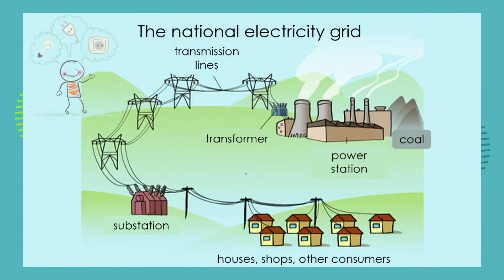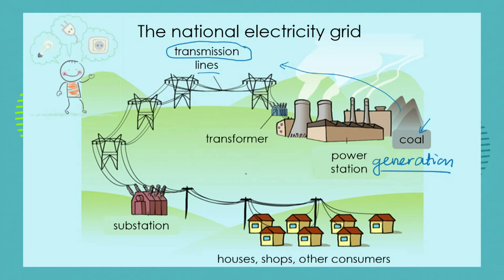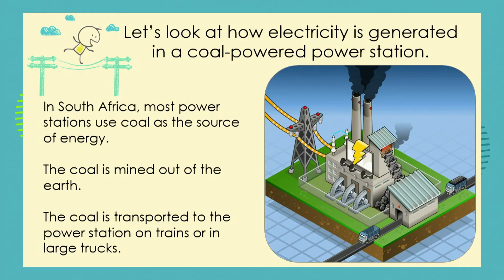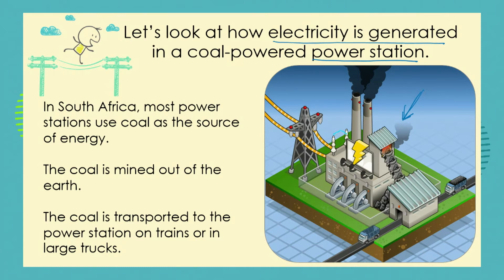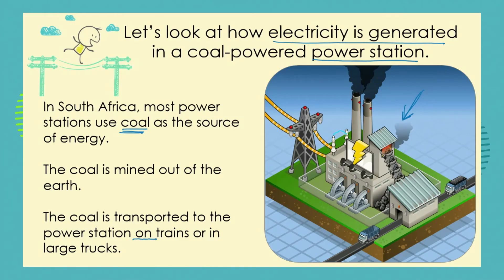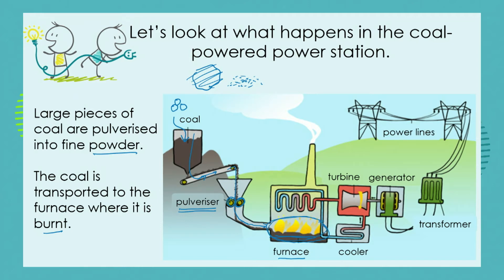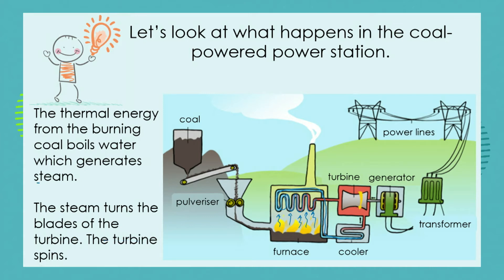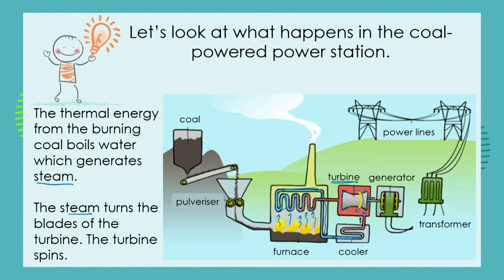Grade 7: Natural Science: Episode 37: Term 3: The National Electricity System: Generation